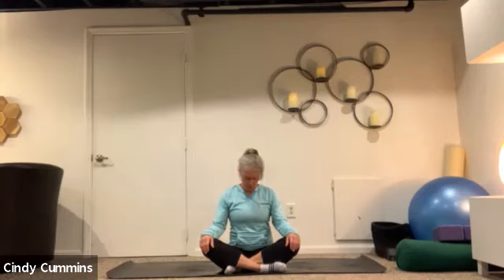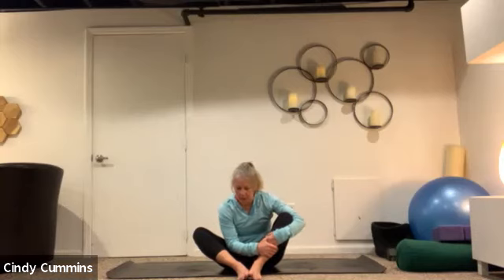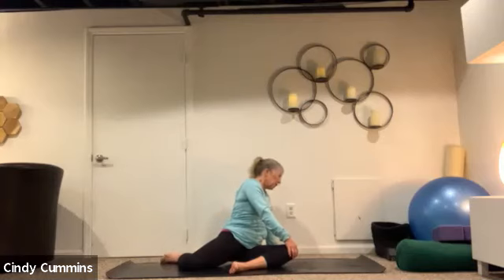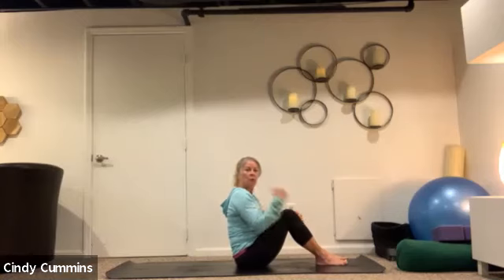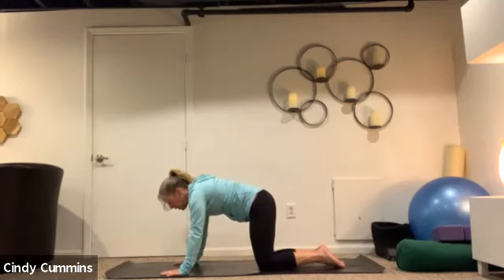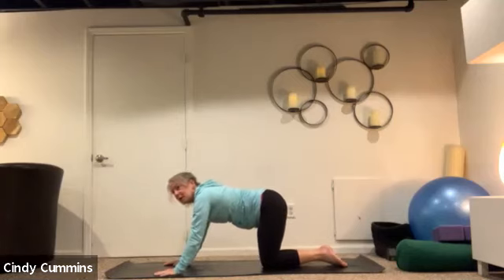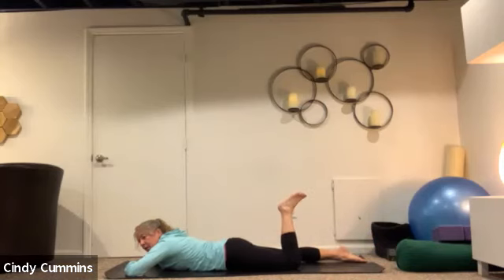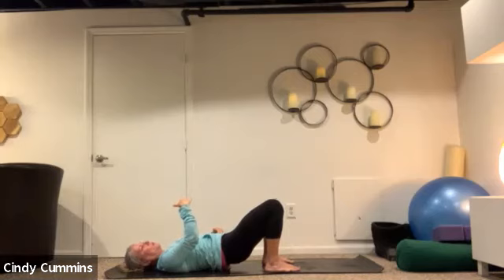Friday mindful morning stretch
we will be on the floor exploring ribs cage movement and hips.  This type of exploration helps to integrate the core muscles which in return makes the spine more mobile
Consult with your healthcare professional before doing this video.
Use of this video is at your sole risk, and you agree to hold harmless
Cindy Cummins of any losses, injuries or damages resulting from
any and all claims that arise from your use or misuse of this video.
Ways to support this platform if you don’t already and find these classes useful: